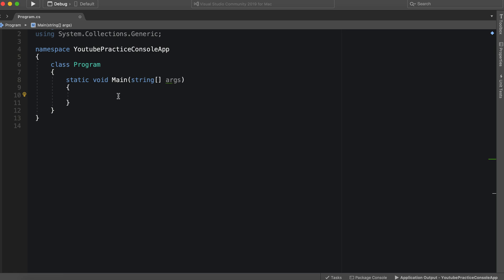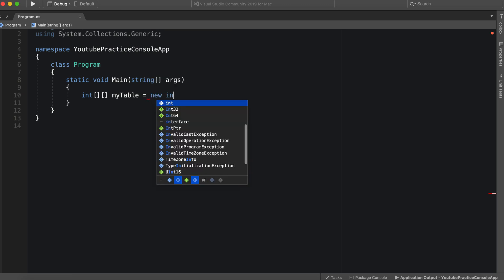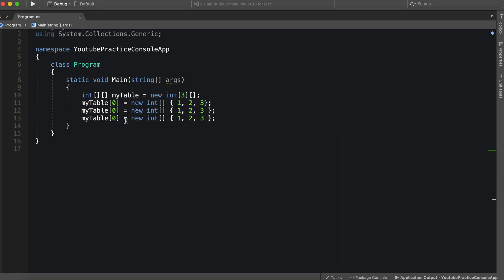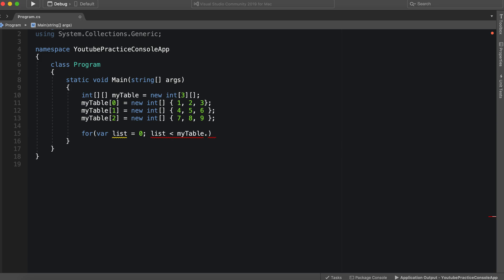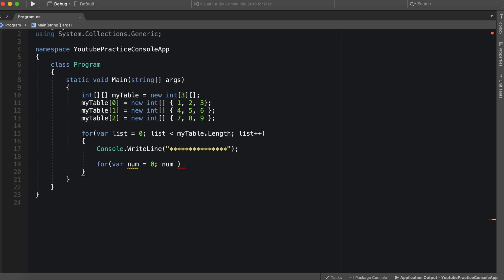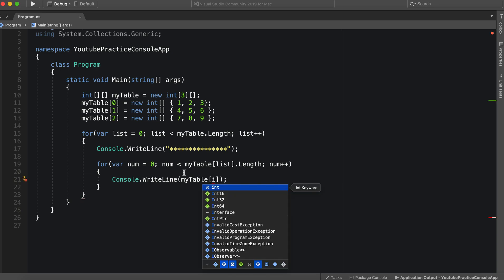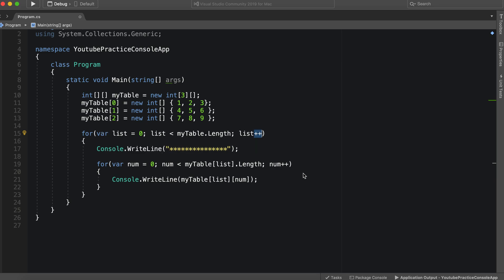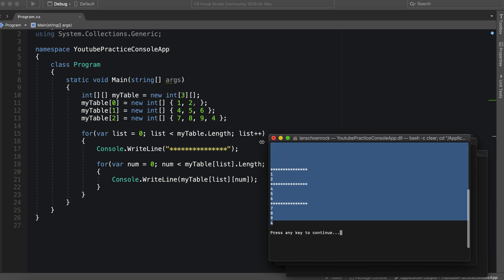C# Tutorial: Jagged Arrays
In this video I go over Jagged Arrays and how to implement them in your program.